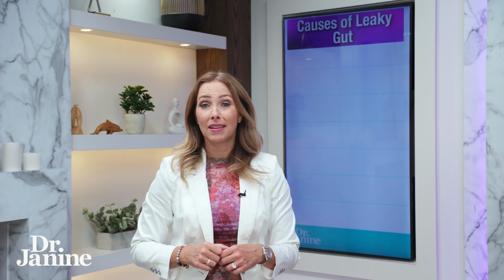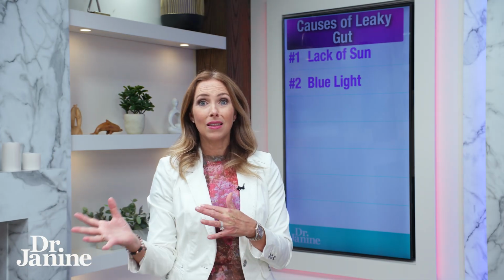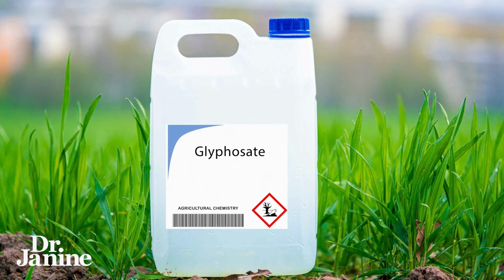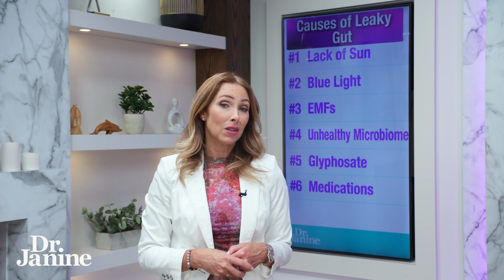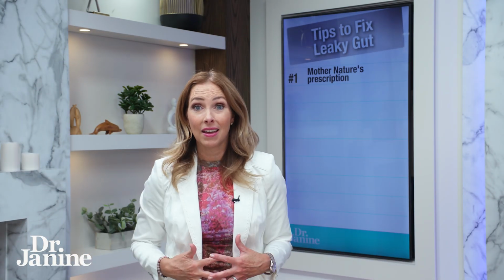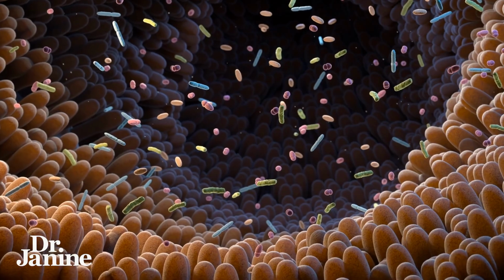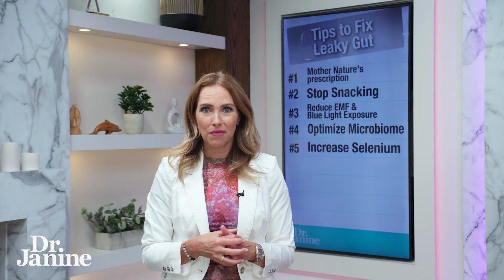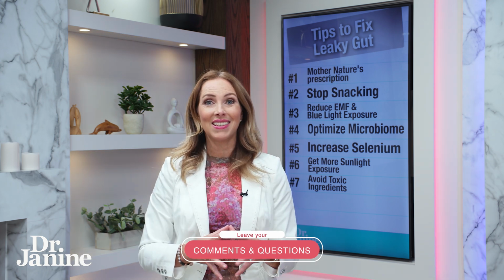7 Causes & Tips for Leaky Gut | Dr. Janine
7 Causes & Tips for Leaky Gut | Dr. Janine

Do you suffer from leaky gut? In this video, Dr. Janine discusses 7 causes and tips for improving your gut health. Learn how to support your digestive health and overall well-being today!

Video Chapters
00:00 - Intro
00:17 - Causes of Leaky Gut
03:38 - Tip #1 Mother Nature’s Prescription
04:15 - Tip #2 Stop Snacking
04:44 - Tip #3 Reduce EMF & Blue Light Exposure
04:57 - Tip #4 Optimize Microbiome
05:24 - Tip #5 Increase Selenium
05:48 - Tip #6 Get More Sunlight Exposure
06:25 - Tip #7 Avoid Toxic Ingredients

-Online every Tuesday at 11 am EST

J9CON240500